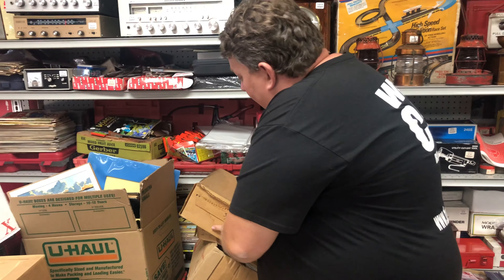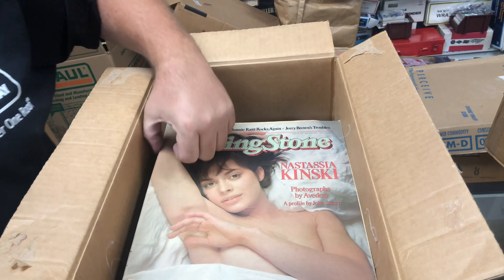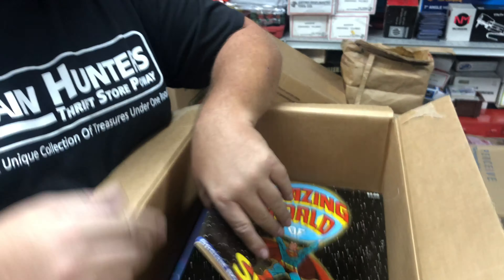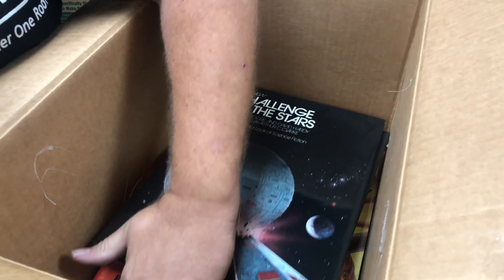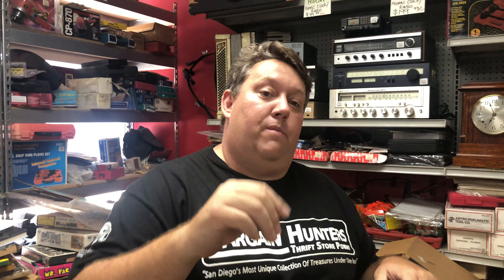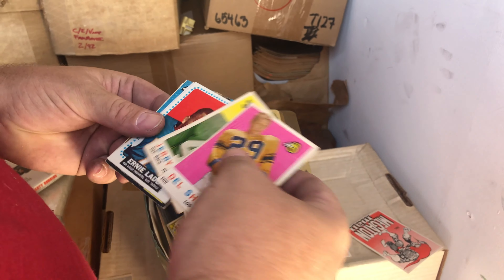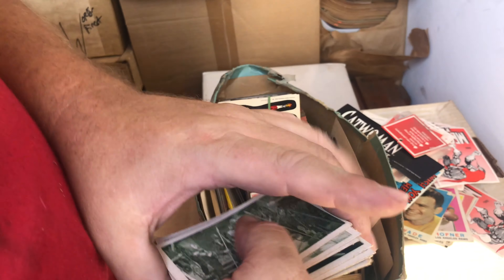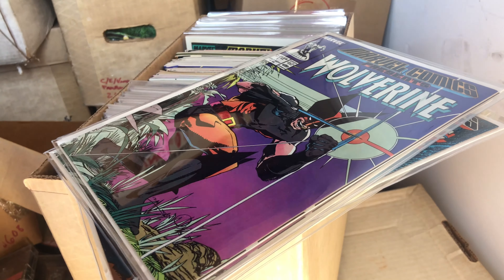FOUND BOXES In Abandoned Storage Wars Unit BONUS FOOTAGE Comics Baseball Cards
Here is some Storage Wars Bonus Footage of some Boxes that were found in an Abandoned Storage Unit, Included are some Amazing Baseball & Trading Cards Plus more cool comics and other great finds. The Mystery Boxes from the Hoarder House just keep on paying off.

Saturday Morning we will upload a long Video !